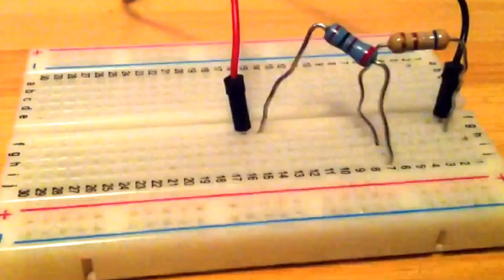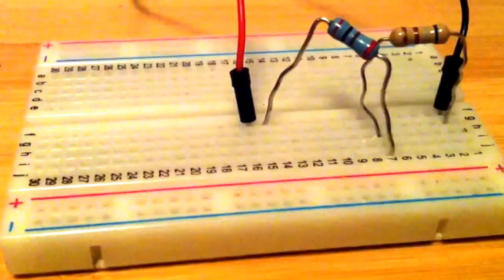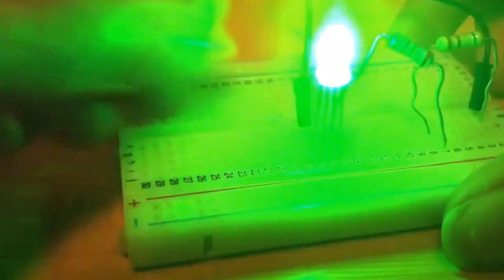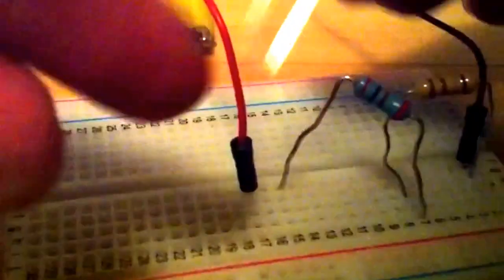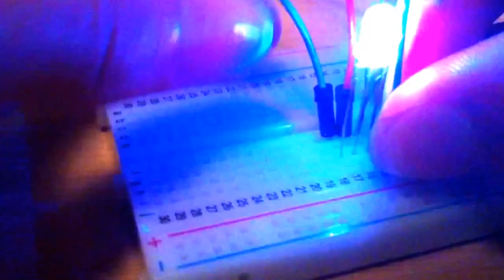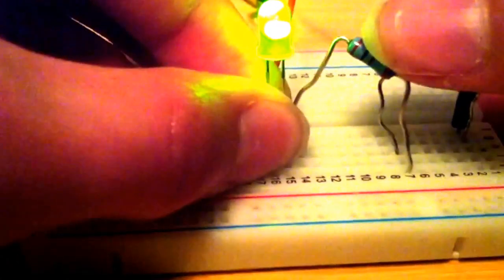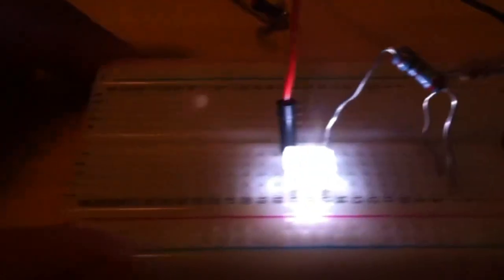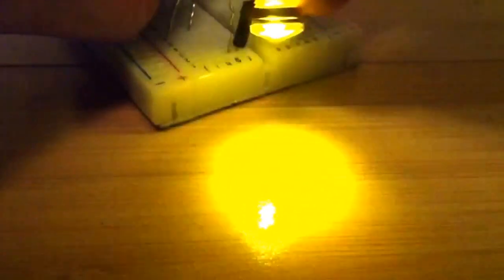Multicolor LEDs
I talk about some of my multicolor LEDs. For more great science videos check out teslaeinstein123's channel.